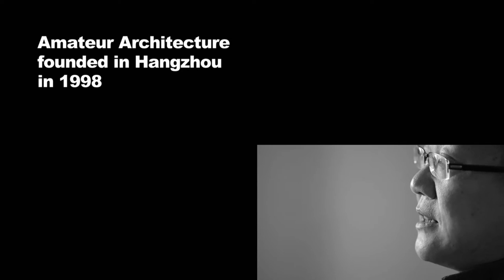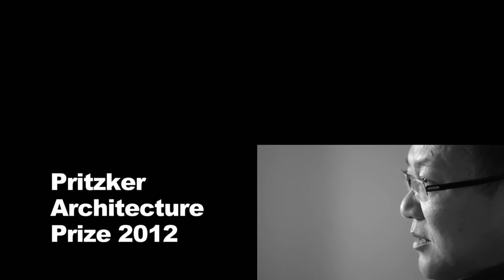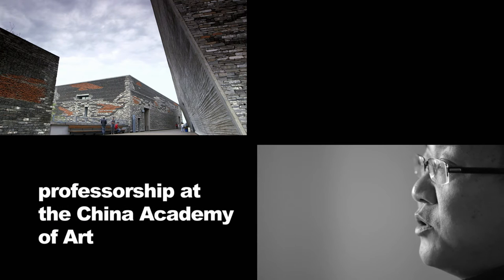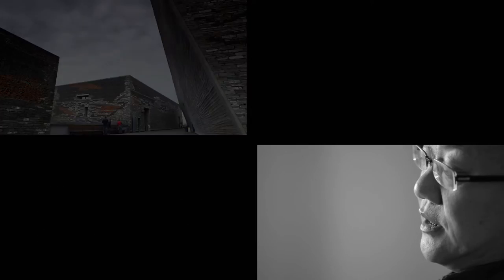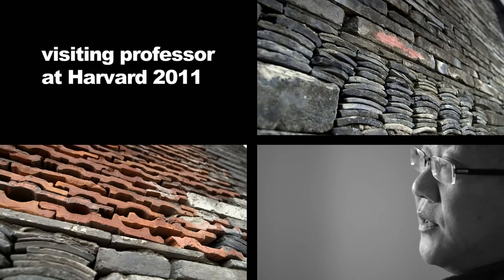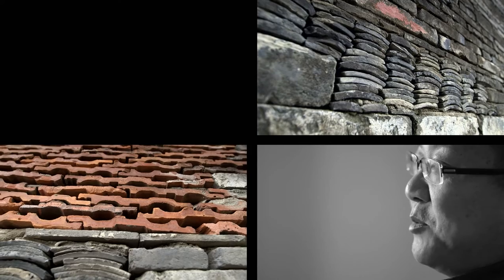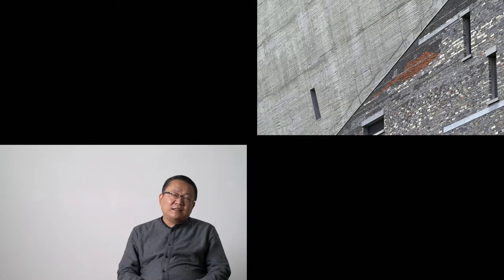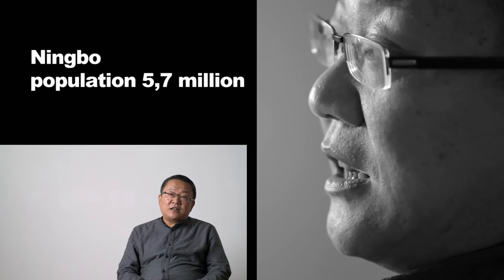Wang Shu – Ningbo History Museum, Ningbo English